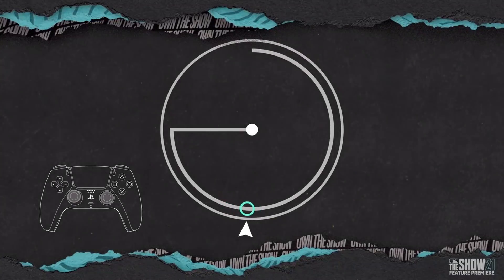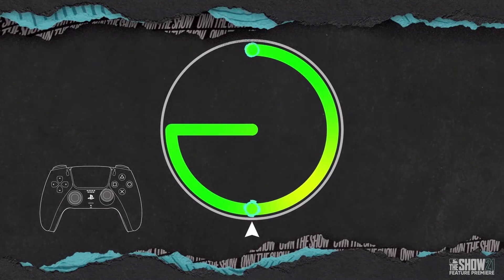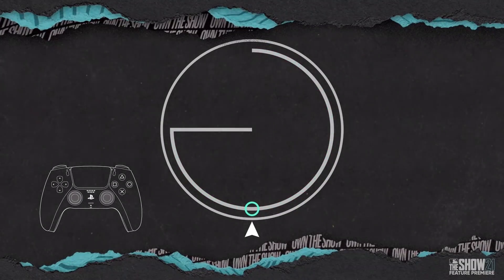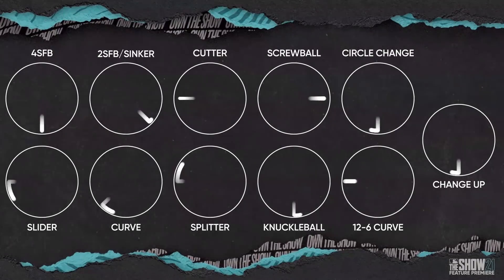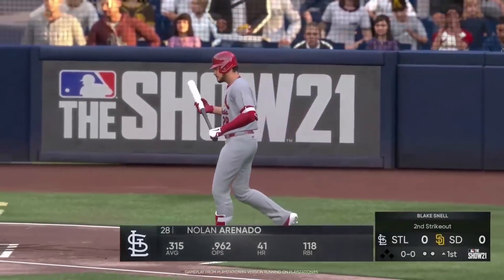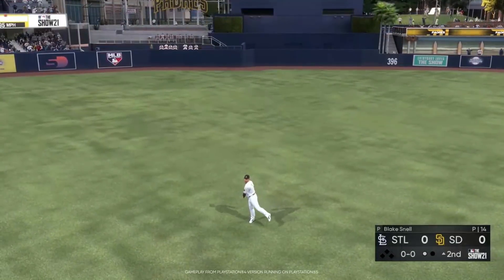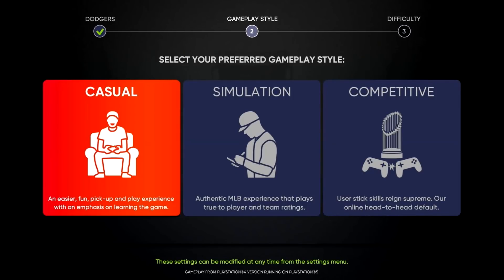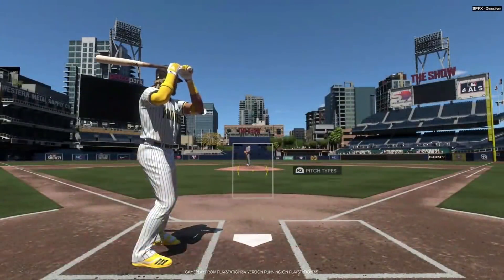NEW Pitching Gameplay Features in MLB The Show 21